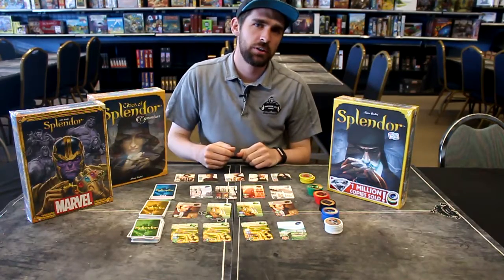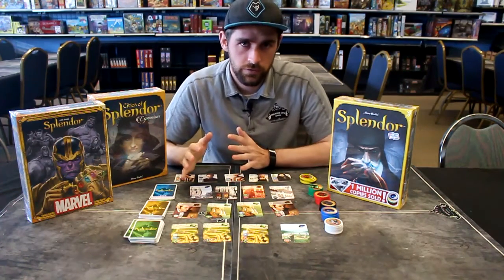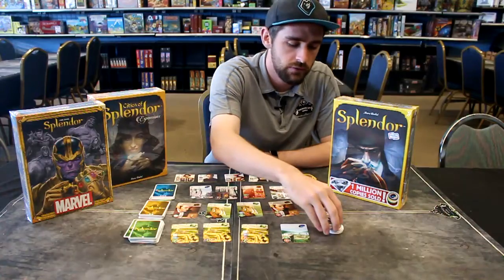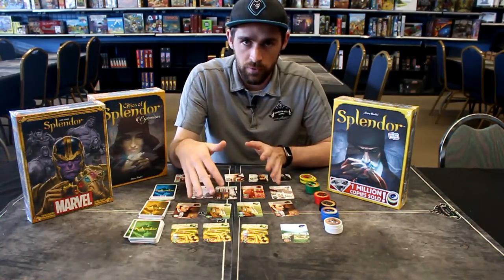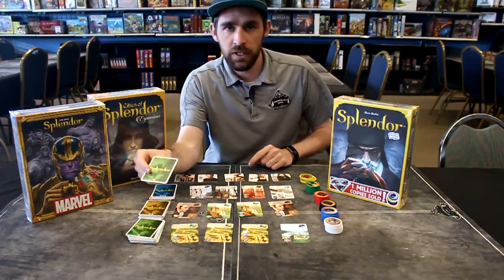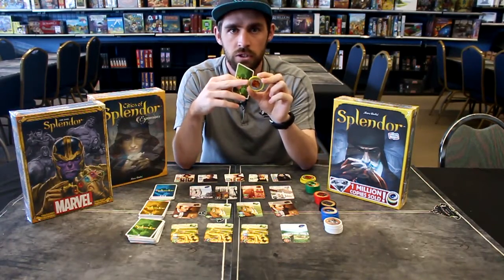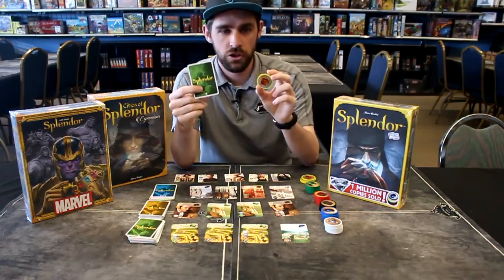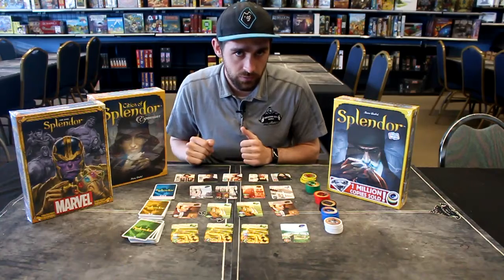Walk Through Wednesday - Splendor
Hail Hero's!

This week we breakdown Splendor in our Walk Through Wednesday - but on a Thrusday! A must have game for any board gamer, Splendor is a resource management game where you collect rare gems to buy cards that give you points. Once someone has collected 15 points, everyone finishes their turn in a mad dash to collect points. The player with the most points wins. An incredibly fun and strategic game that comes highly recommended.